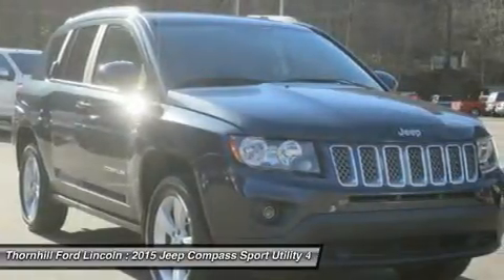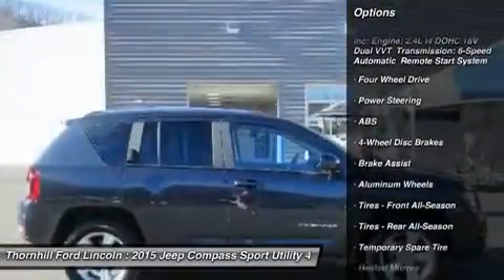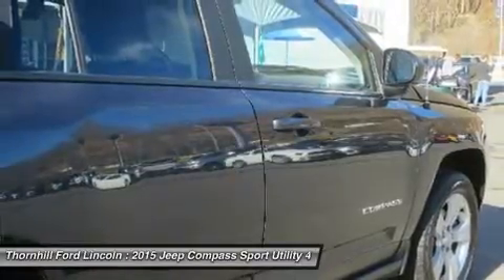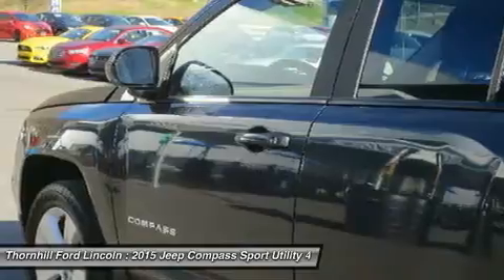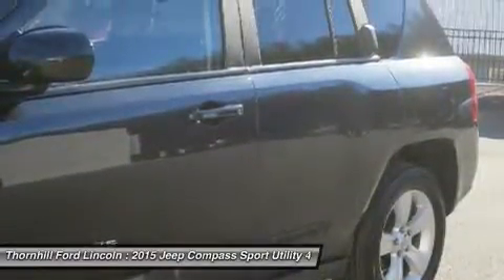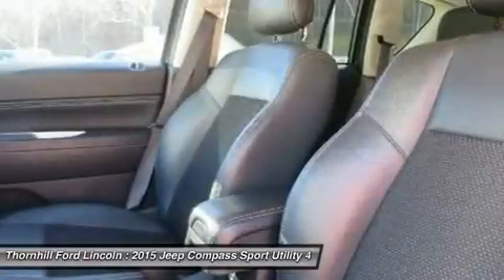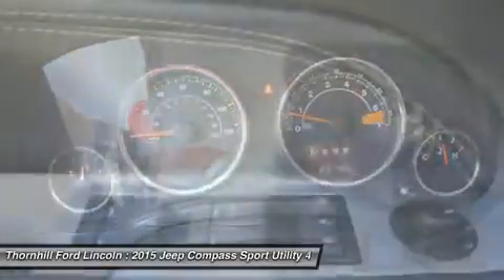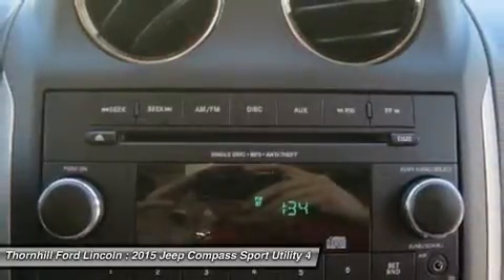2015 Jeep Compass F1951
2015 JEEP COMPASS Chapmanville, WV
Stock# F1951

500 Ford Fairlane Corridor G, US-119

Carfax No Damage Reported. Carfax No Accidents Reported. Side Impact Beams, Rear Child Safety Locks, Outboard Front Lap And Shoulder Safety Belts -inc: Rear Center 3 Point, Height Adjusters and Pretensioners, Low Tire Pressure Warning, Electronic Stability Control (ESC) And Roll Stability Control (RSC).

*Let the Jeep Compass Put Your Family's Safety First *
Dual Stage Driver And Passenger Seat-Mounted Side Airbags, Dual Stage Driver And Passenger Front Airbags, Curtain 1st And 2nd Row Airbags, Airbag Occupancy Sensor, ABS And Driveline Traction Control.

As reported by KBB.com: The 2015 Compass SUV, like its similar Patriot sibling, is a lower-cost way of gaining access to the Jeep family and sporting the rugged attitude the iconic brand embodies. While it's true that a Trail-Rated version can claim some off-road cred, the Compass is at heart more a front-wheel-drive-based hatchback than boulder-hopping Jeep Wrangler. Riding atop an aging platform, the Compass can claim only mediocre status when compared with fresher 5-passenger compact SUV crossovers such as the Honda CR-V, Mazda CX-5, Subaru Forester, Ford Escape or even its new sibling, the Jeep Cherokee. Those competitors start beyond the Compass' sub-$20,000 base price, but they offer better refinement, newer technology and more satisfying on-road manners.

*Fully-Loaded with Additional Options*
QUICK ORDER PACKAGE 2GB -inc: Engine: 2.4L I4 DOHC 16V Dual VVT, Transmission: 6-Speed Automatic, Remote Start System, MAXIMUM STEEL METALLIC CLEARCOAT, DARK SLATE GRAY, CLOTH/VINYL LOW-BACK BUCKET SEATS, Wheels: 17  x 6.5  Aluminum, Wheels w/Painted Accents, Variable Intermittent Wipers, Urethane Gear Shift Knob.

Test drive this must-see, must-drive, must-own beauty and get a hassle-free deal today at Thornhill Ford Lincoln, 500 Ford Fairlane Corridor G, US-119, Chapmanville, WV 25508.